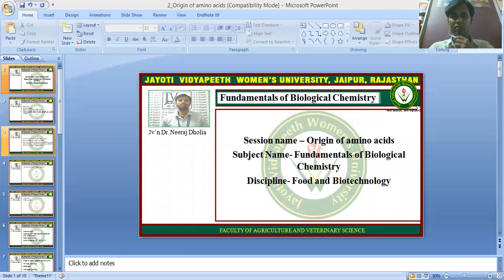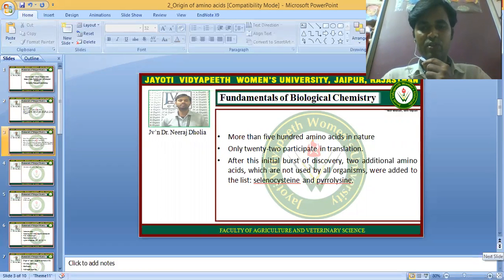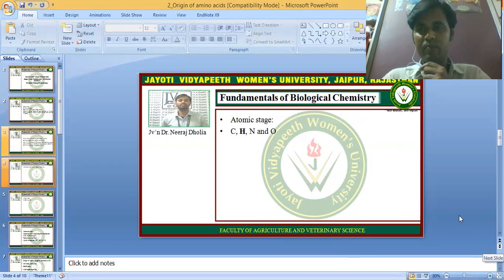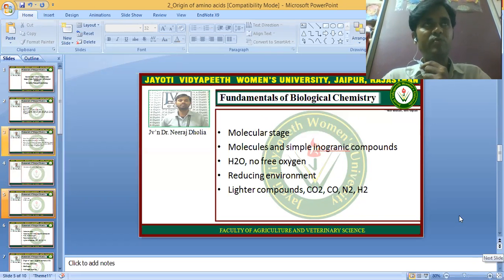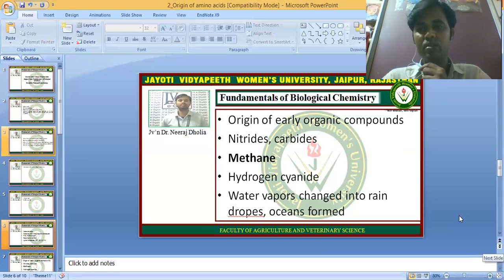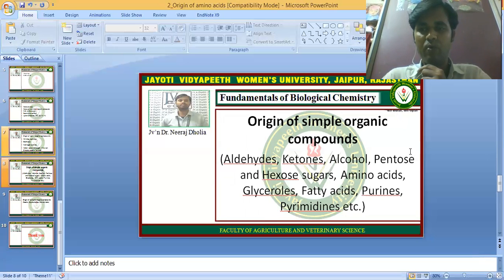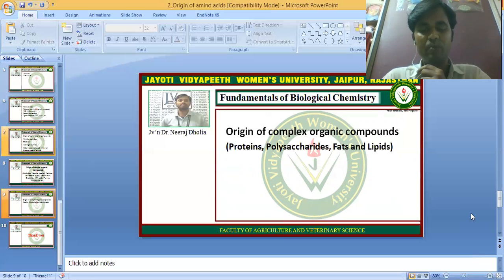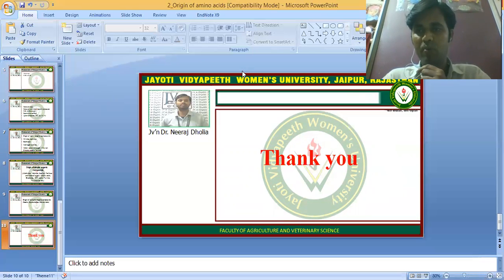Jayoti Vidhyapeeth Women’s University_Origin of Amino acids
Faculty of Agriculture and Veterinary Science
Subject: Fundamentals of Biological Chemistry
Session: Origin of Amino acids
JV'n Dr. Neeraj Dholia